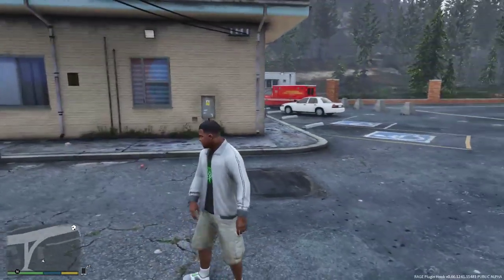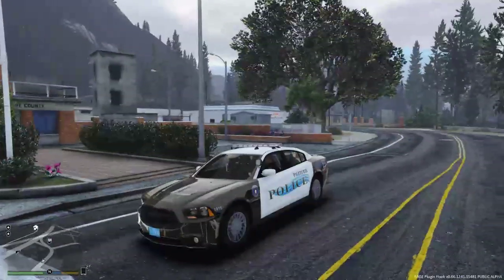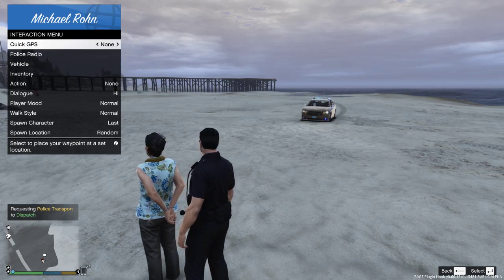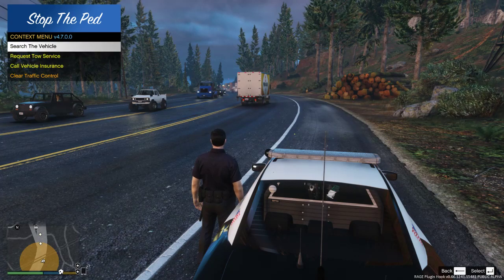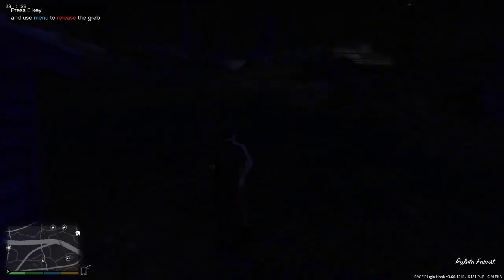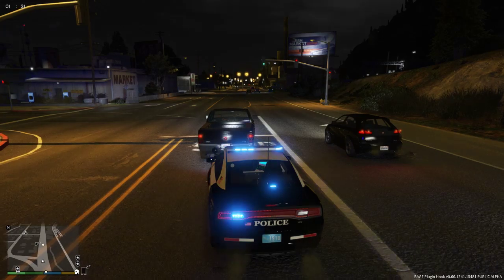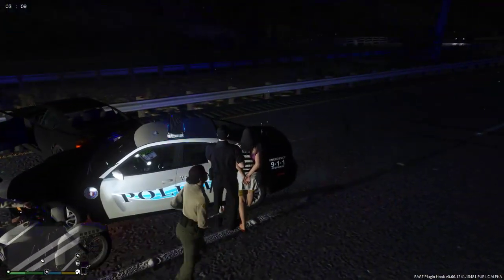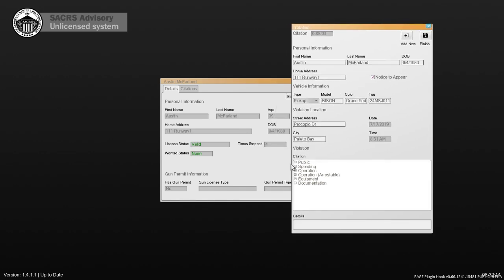GTA V - LSPDFR Episode 34 - LSPDFR 0.4.2 - 2014 PBPD Charger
the Description.

Rules:
1. Free speech is limited which means you are NOT allow to say words like "Noob, your dumb at this game, get a life, you don't know how to play and etc." Anyone caught using those words the moderators have full rights to put you in time out or ban you if they wish.
2. Do NOT ask to be a moderator!
3. Treat everyone with respect!
4. Keep negative comments to yourself

Roblox Username: DrPolecat324

Add Me On Discord - GamingWithMichael#0948

Gaming Computers I have?

Dell Inspiron gaming laptop
Version 1703
Processor AMD FX-9800P RADEON R7, 12 CUMPUTE CORES 4C+8G 2.70 GHz
16.0 GB (15.5 GB Usable)
64-bit operating system, x64-based processor

Alienware 17 R4 Specs:
GPU: GeForce GTX 1070
CPU: Intel(R) Core(TM) i7-6700HQ CPU @ 2.60GHz
Memory: 16 GB RAM (15.88 GB RAM usable)
Current resolution: 1920 x 1080, 60Hz
Operating system: Microsoft Windows 10 Home

Xbox Live - MrFederalLaw